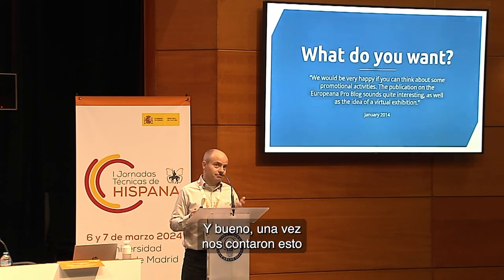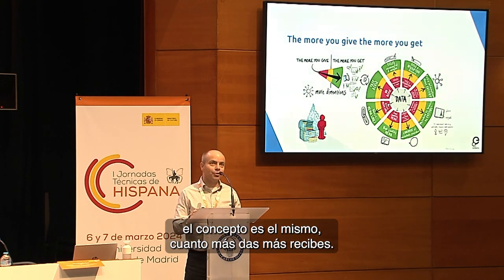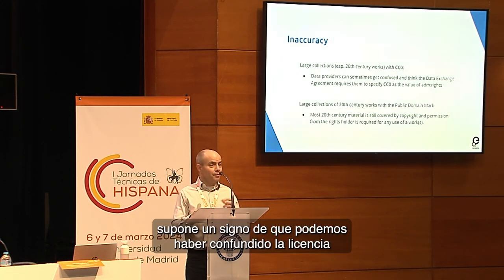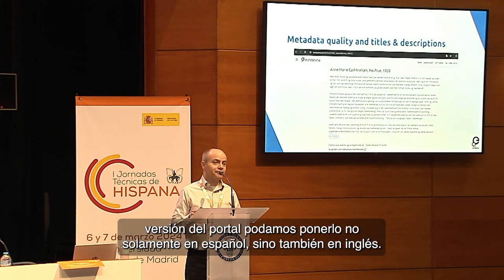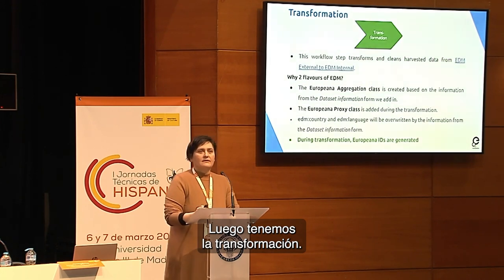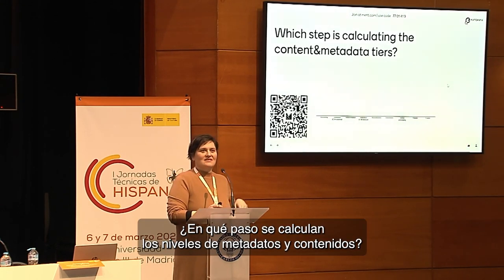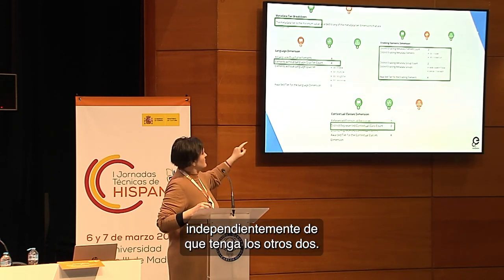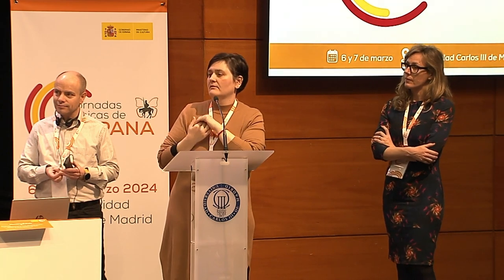Marco de publicación y licencias de Europeana / Establecimiento operativo